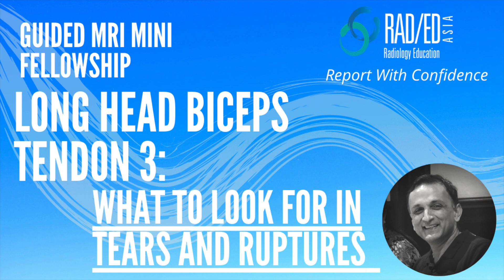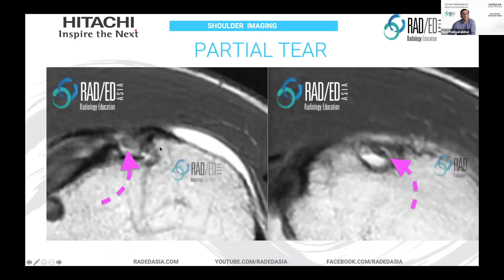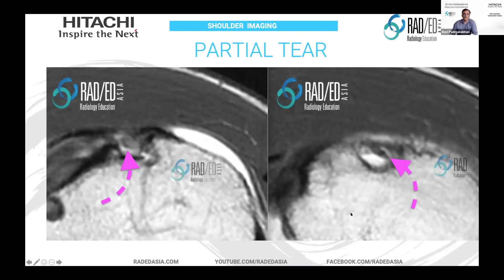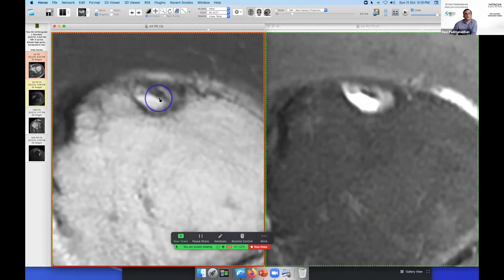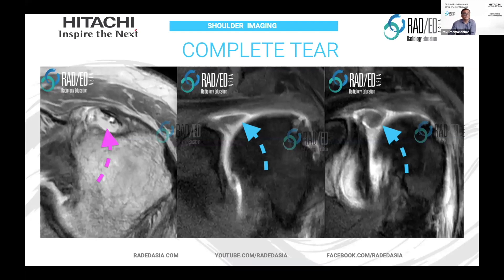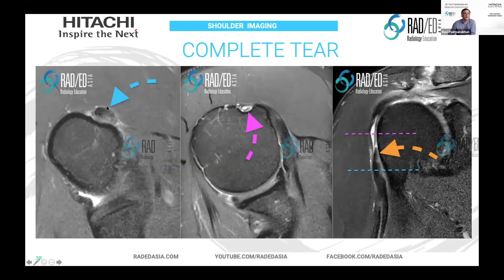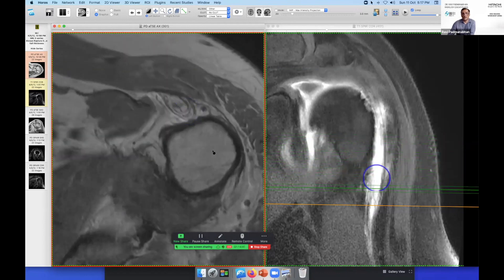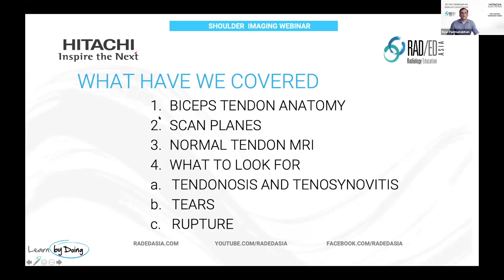MSK MRI Online Review Learn MSK MRI Radiology : MRI Shoulder MRI Biceps Tendon Tears and Rupture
YouTube Shoulder MRI. MRI Shoulder Radiology. MRI Shoulder Biceps tendon.

Today's Tuesday Tip is on MRI of Biceps tendon tears and rupture and is the third and final in a series on Biceps MRI in looking at a Shoulder MRI.  We looked in previous videos  at the normal MRI of the biceps tendon, and MRI of biceps tendonosis and tenosynovitis.

2. Guided Learning Online Courses in MSK MRI

4. Join our WhatsApp Broadcast List for weekly educational posts. Your name and number will remain private and cannot be seen by anyone else.